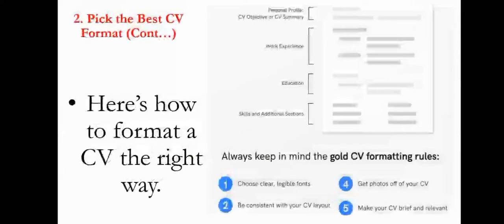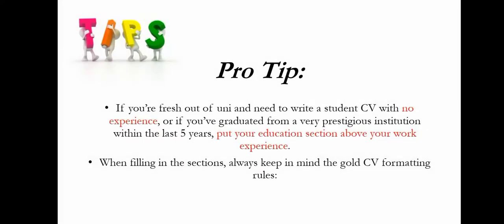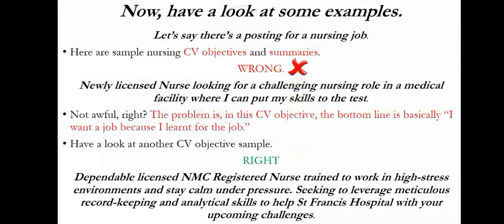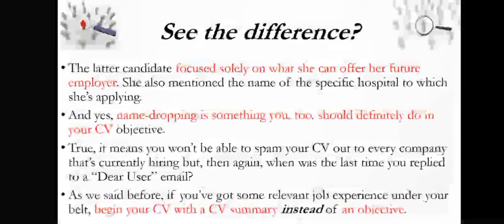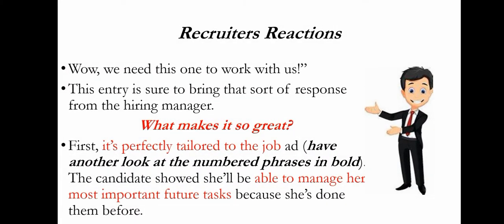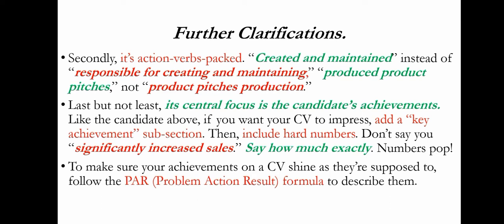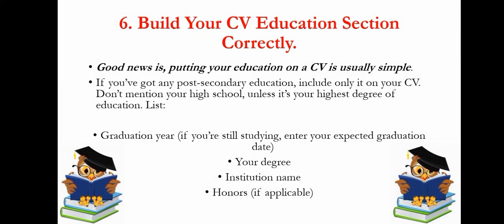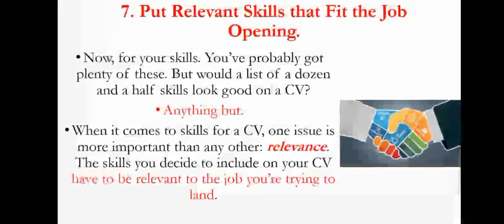How to Prepare a Competitive Curriculum Vitae (CV)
In this video am going to explain in details the basic principles on how to prepare a competitive Curriculum Vitae (CV).
In case you need this presentation, click the link provided.